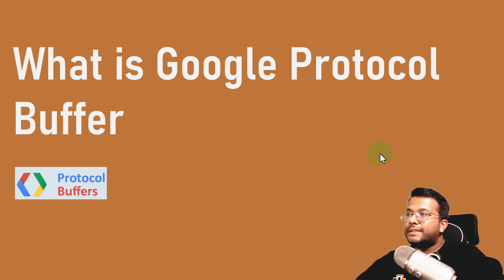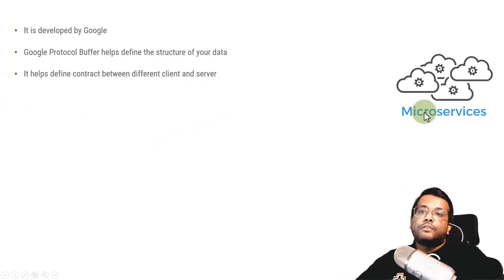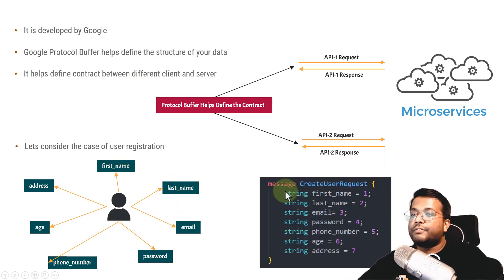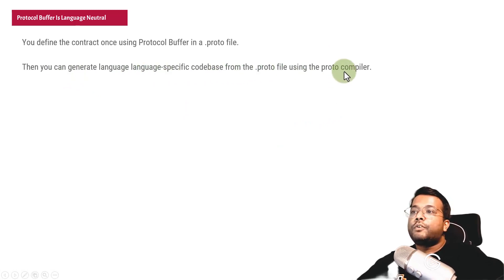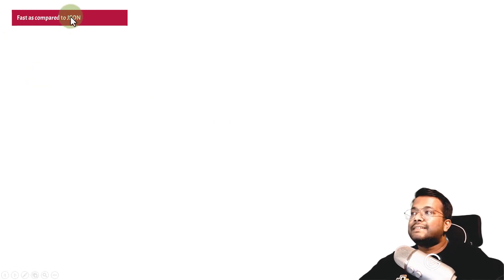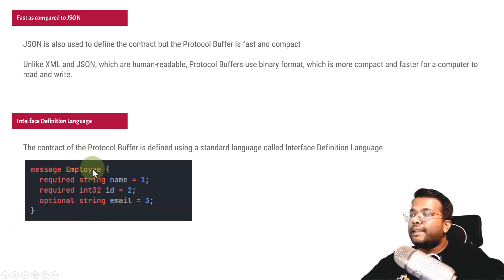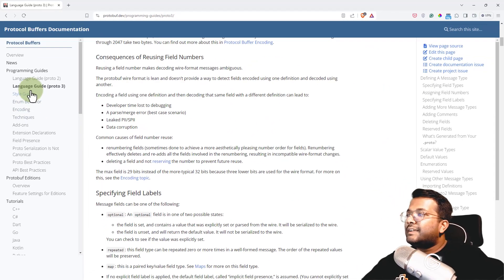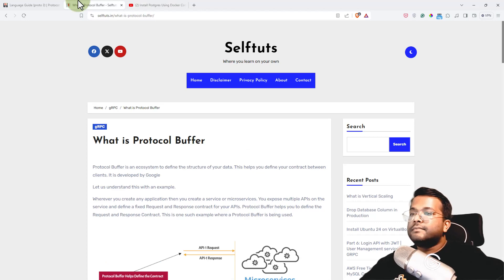What is Google Protocol Buffer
Protocol Buffer is an ecosystem to define the structure of your data. This helps you define your contract with clients. It is developed by Google. Let us understand this with an example. Wherever you create any application then you create a service or microservices. You expose multiple APIs on the service and define a fixed Request and Response contract for your APIs. Protocol Buffer helps you to define the Request and Response Contract. This is one such example where a Protocol Buffer is being used.